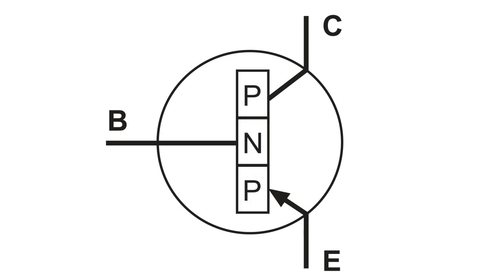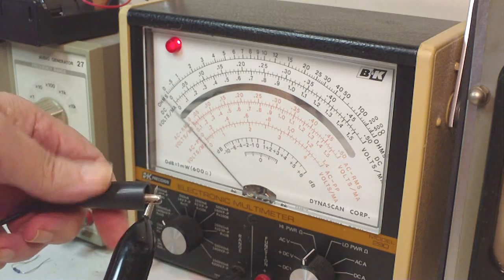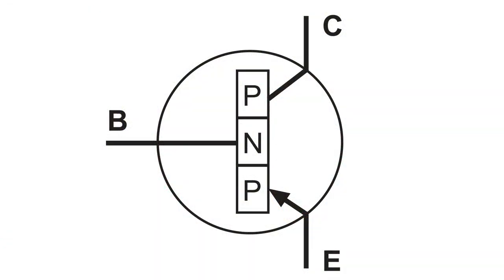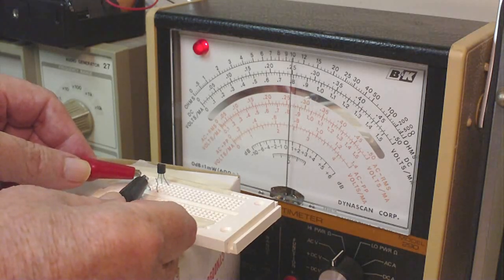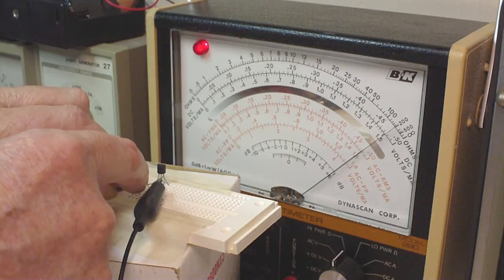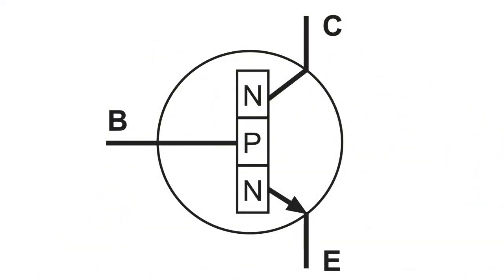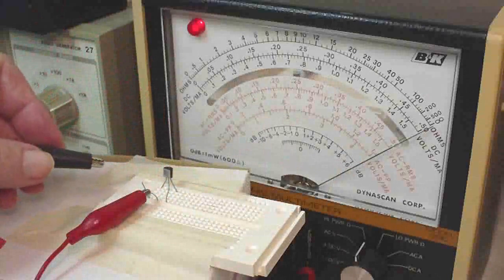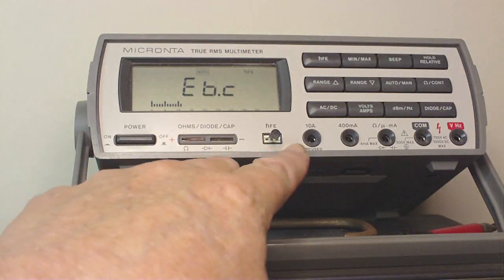Transistor Testing, the Basics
Build, Junction Transistor Identifier Tester Project and Demo
Transistor Testing, the Basics NPN PNP